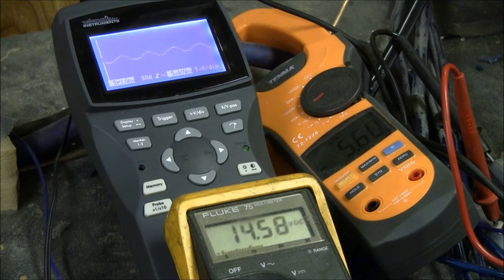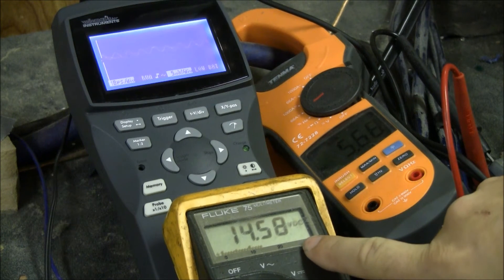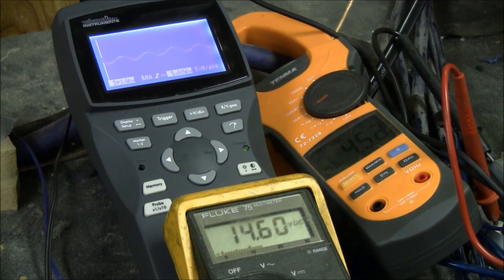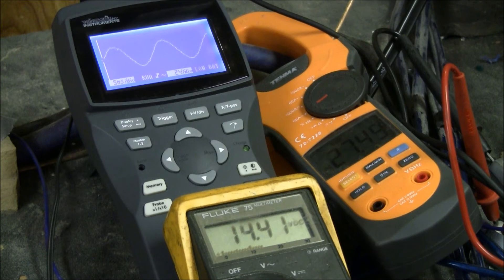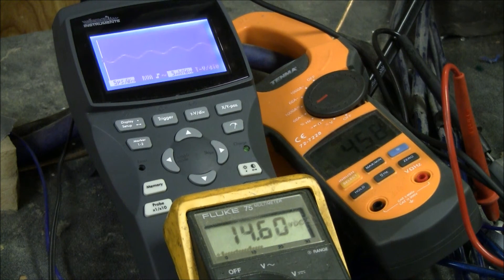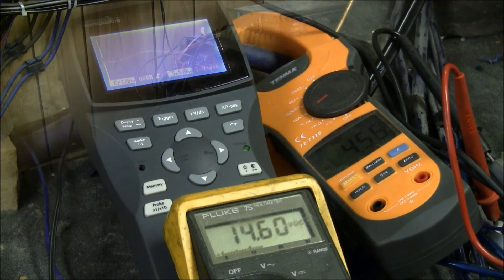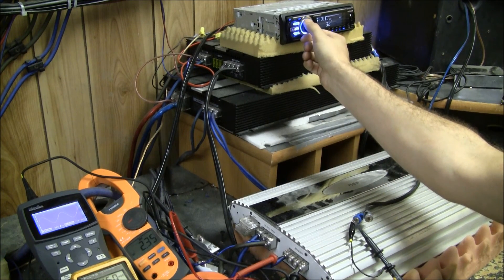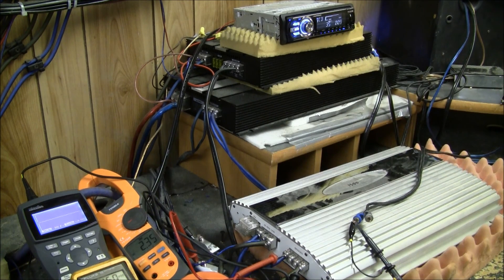Clipping is bad, mmmmk.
A demonstration and explanation of what clipping is and how it acts.